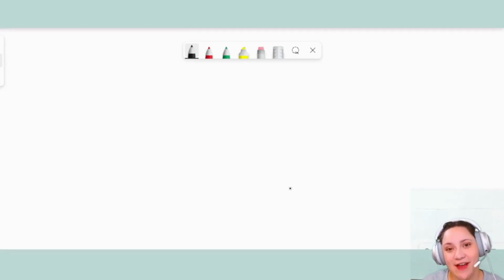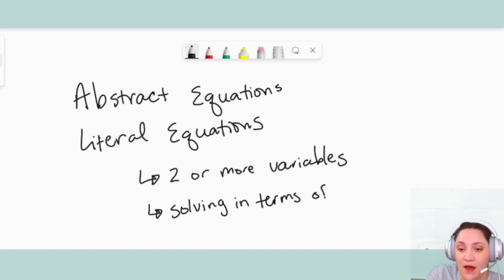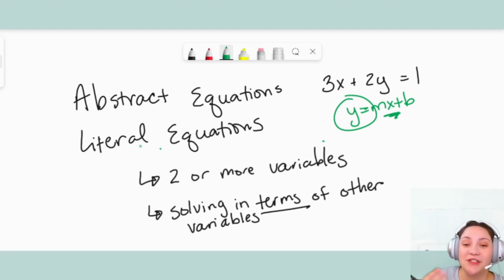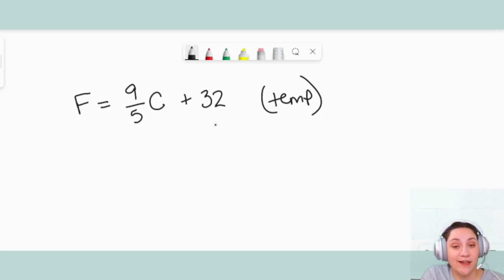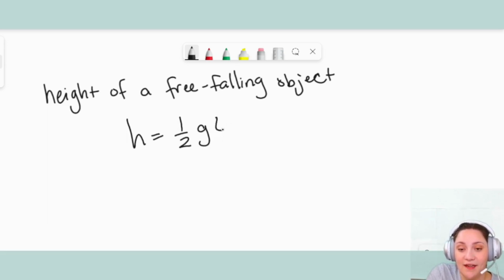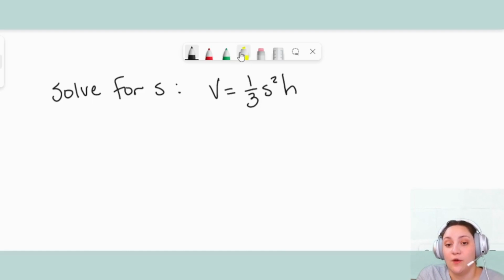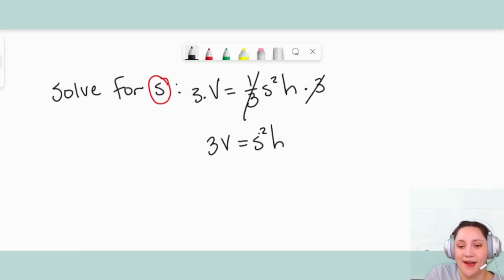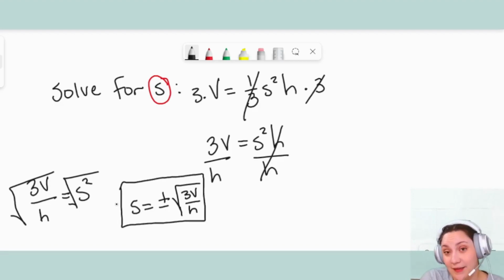Algebra 2 Week 25 Lecture 2